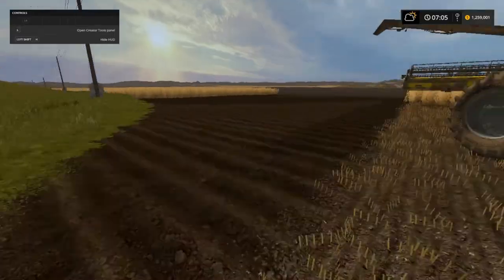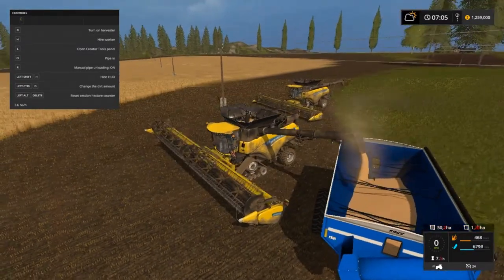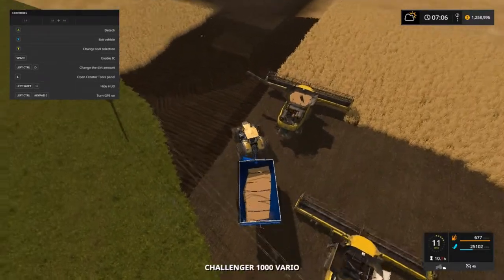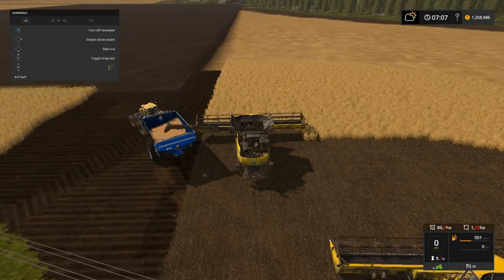Let's Play Farming Simulator 17, Corn Belt, Ep 12, With Mr Blue!!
Hey every one, Today on Corn Belt, I start on the new end harvesting the soybeans! I use the fellow me mod to drive the other two combines!! Hope you all enjoy!!
Please go check out these awesome You-Tuber's below and show some love by subbing to their channel!! Thanks...

Fan Mail:
Tommy Miller